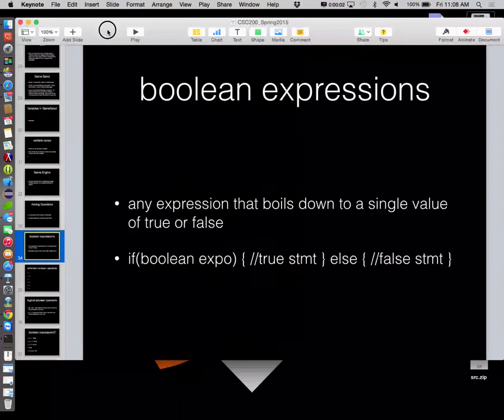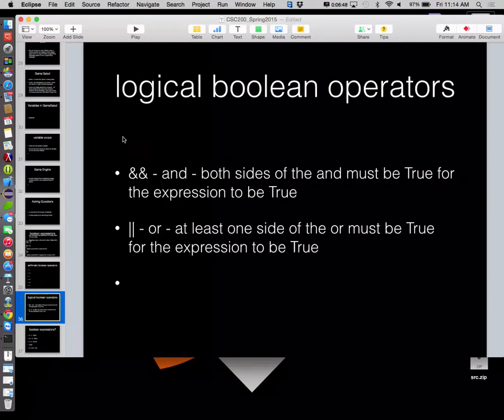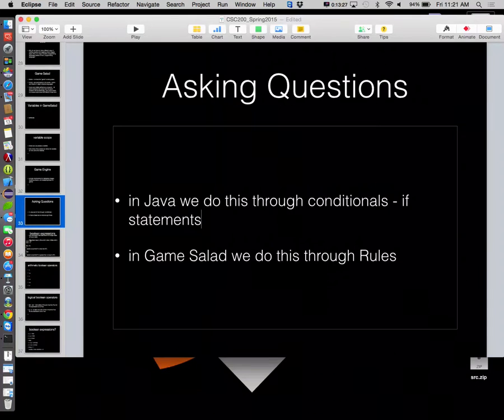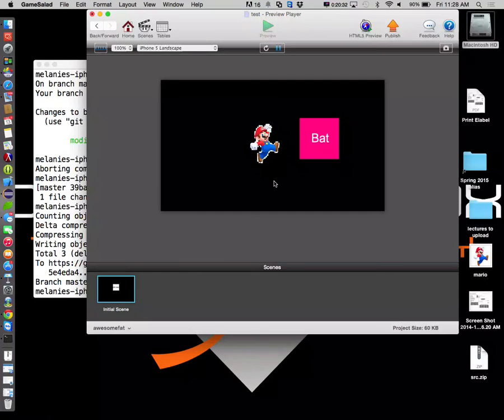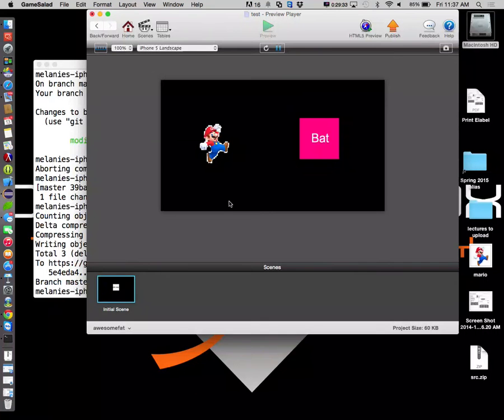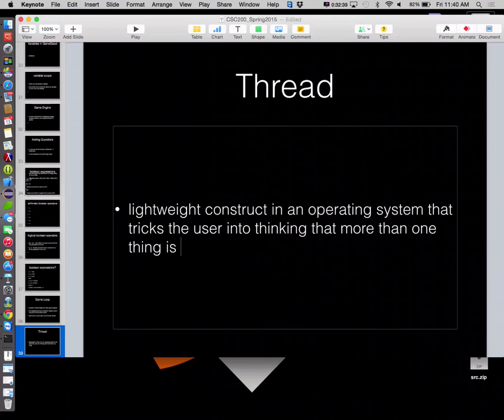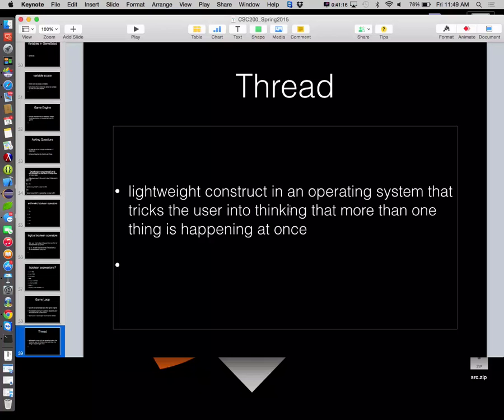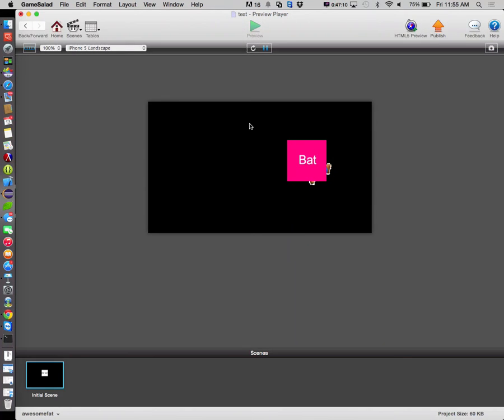CSC200 2/13/15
Rules and the Game Loop